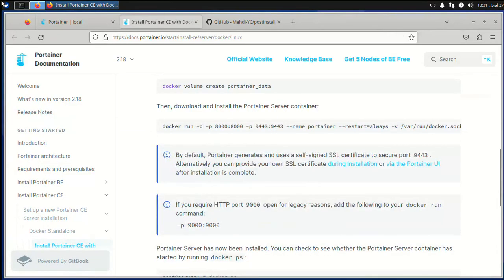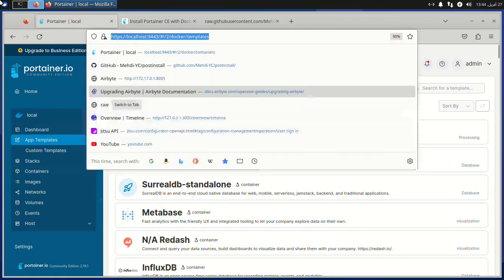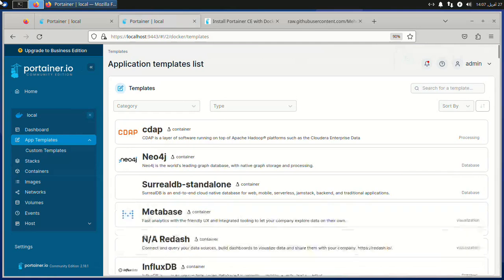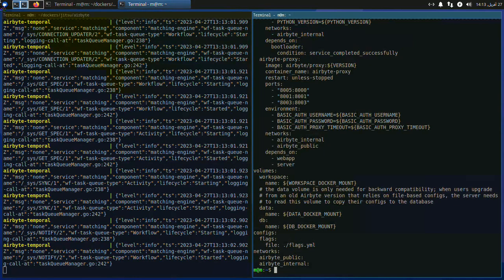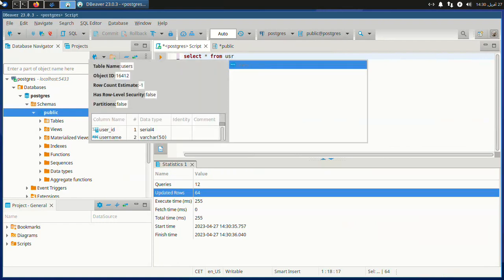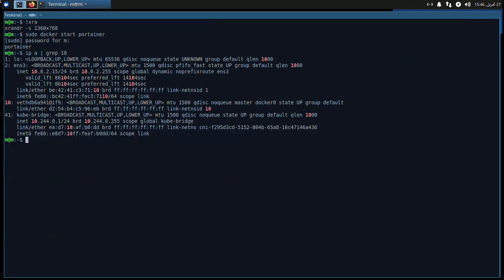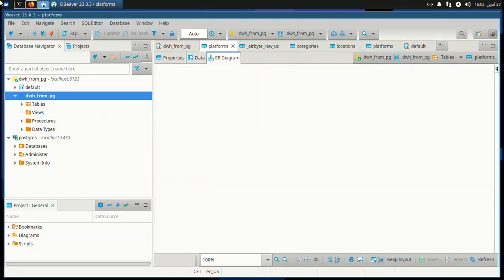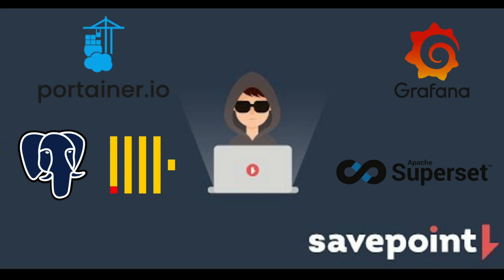Installing data engineering tools from a Portainer template | Svepoint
introduction video on how to install Data tools from this portainer template
where we install Grafana , Superset Airbyte DBT ,postgres and clickhouse
and use dbeaver to access the data